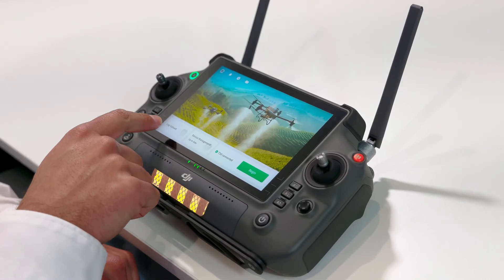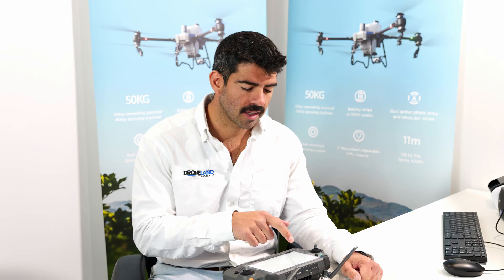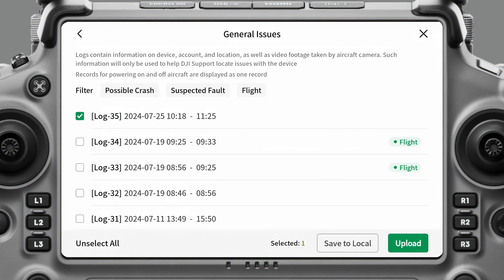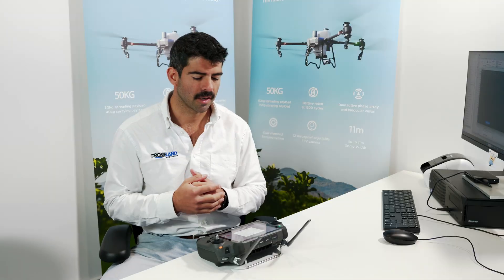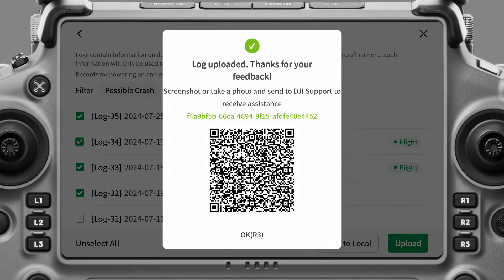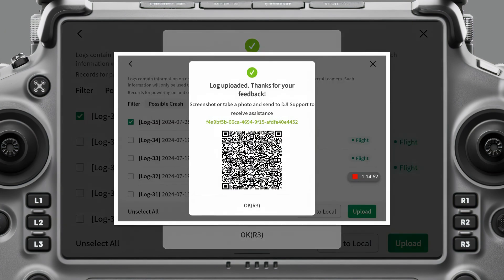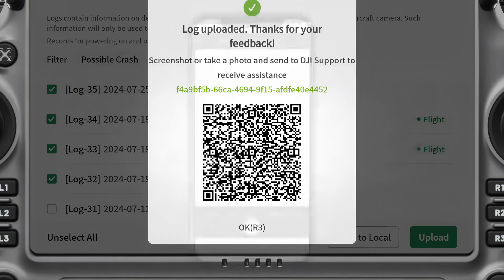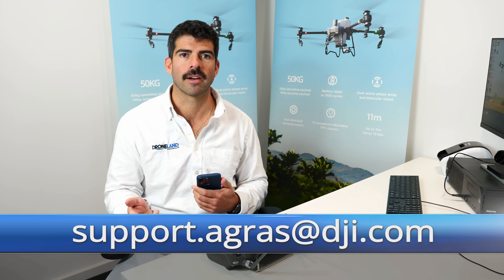DJI Agras T50 - Uploading Flight Logs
Jim Dula from Droneland Australia provides a step-by-step tutorial on how to upload flight logs for the DJI Agras T50.